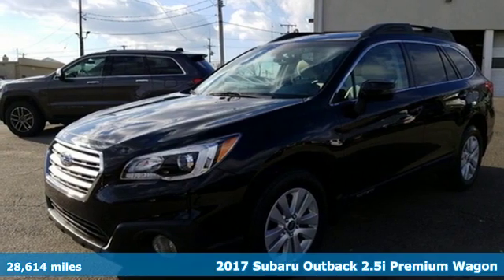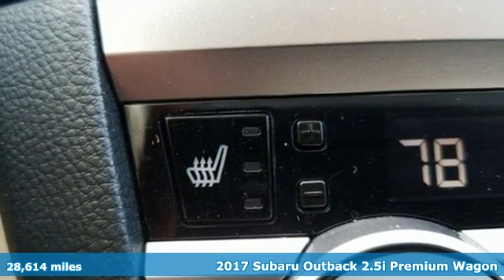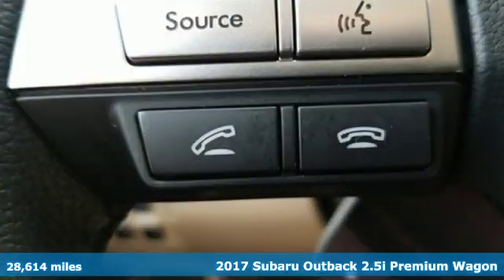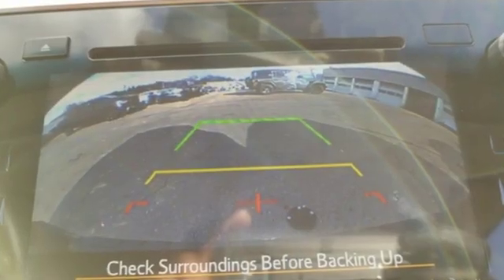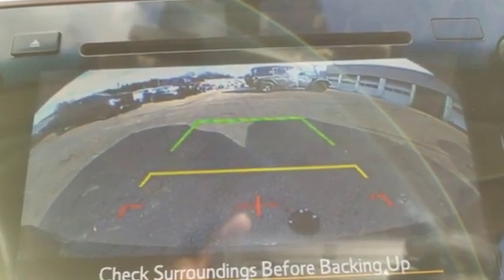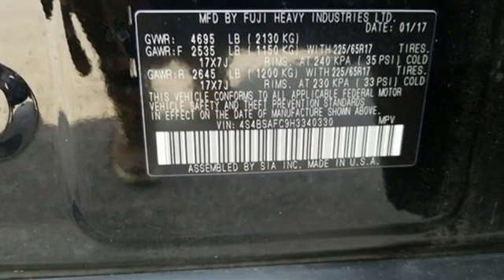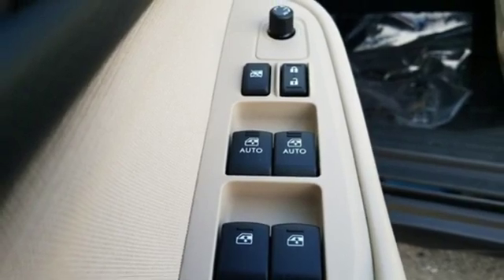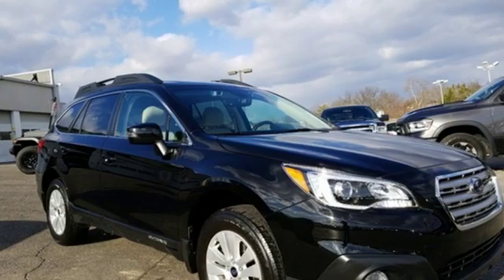2017 Subaru Outback Baltimore MD Parkville, MD OP340330 - SOLD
Year: 2017
Make: Subaru
Model: Outback
Trim: 2.5i
Engine: 2.5L 4-Cylinder DOHC 16V
Transmission: CVT Lineartronic
Color: Black
Mileage: 28614
Stock #: OP340330
VIN: 4S4BSAFC9H3340330
JUST ARRIVED. PENDING INSPECTION. Black 2017 Subaru Outback 2.5i Premium AWD CVT Lineartronic 2.5L 4-Cylinder DOHC 16VbrbrRecent Arrival! 25/32 City/Highway MPGbrbrAwards:br * 2017 IIHS Top Safety Pick+ * 2017 KBB.com 10 Most Comfortable Cars Under $30,000 * 2017 KBB.com 12 Best Family Cars * 2017 KBB.com 10 Best All-Wheel-Drive Vehicles Under $25,000 * 2017 KBB.com Brand Image Awards * 2017 KBB.com 5-Year Cost to Own Awards * 2017 KBB.com 10 Most Awarded BrandsbrReviews:br * More spacious and comfortable cabin than those of compact SUVs; lower roof and cargo area load heights than most SUVs; easy to see out of; innovative swing-in roof rails/bars; above-average off-road ability; many advanced safety features that are widely available; top safety ratings. Source: Edmundsbrbrbr*Your additional costs are sales tax, tag and title fees for the state in which the vehicle will be registered, any dealer-installed options (if applicable) and a dealer processing fee ($299 Maryland; not required by law); ($389 Pennsylvania). Prices are subject to change, and prior sales are excluded from these offers. While every reasonable effort is made to ensure the accuracy of this information, we are not responsible for any errors or omissions contained on these pages. Please verify any information in question with the dealer.

Address:
9215 Harford Rd